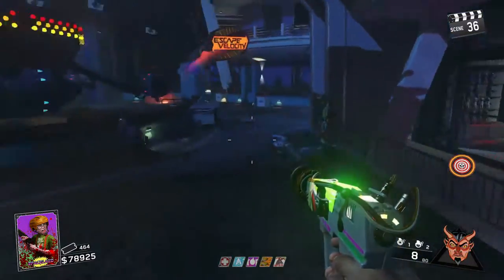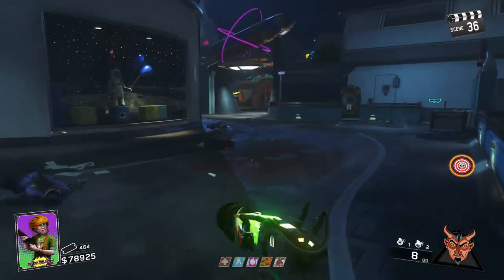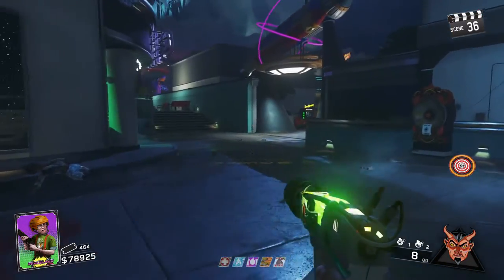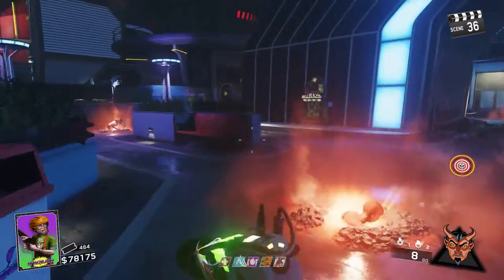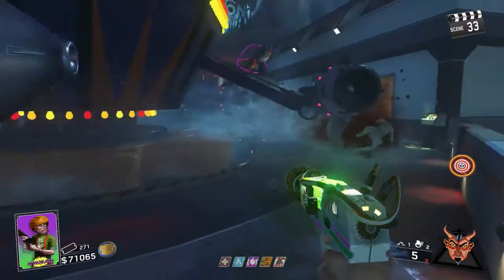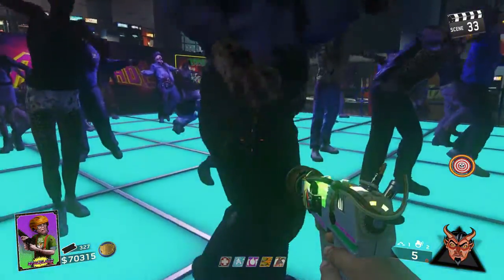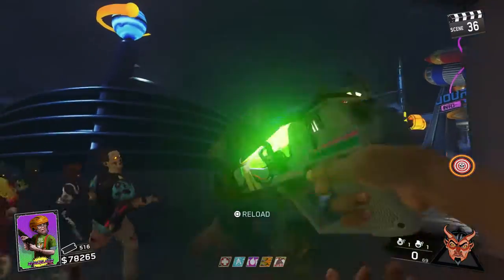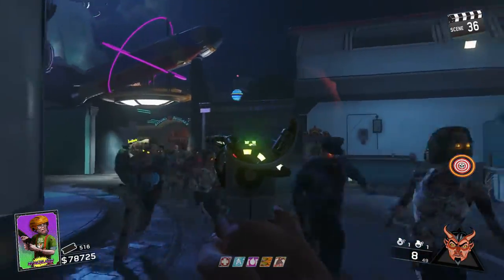EASY Way to Kill The Brute!